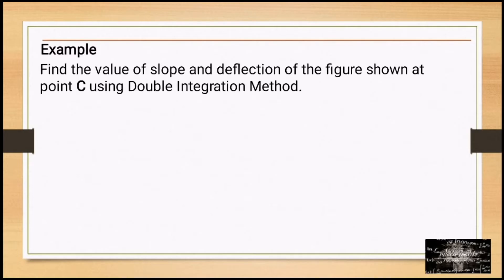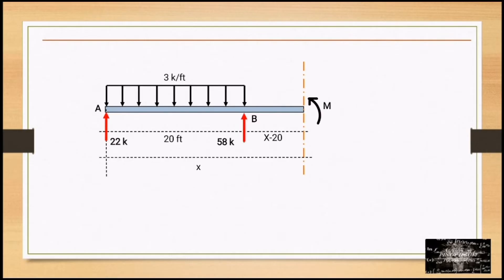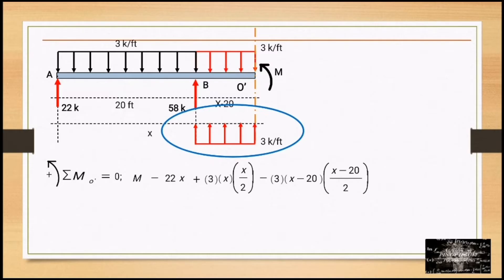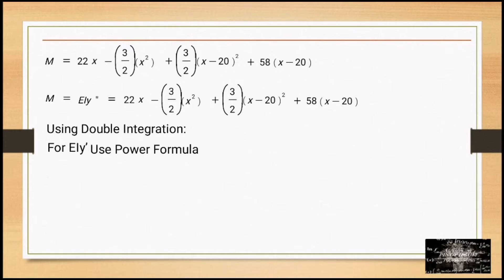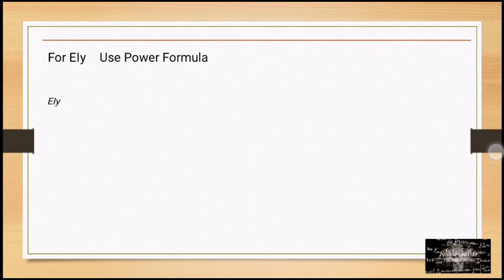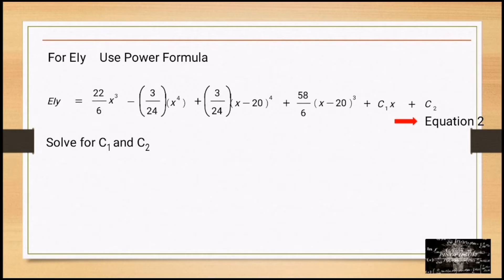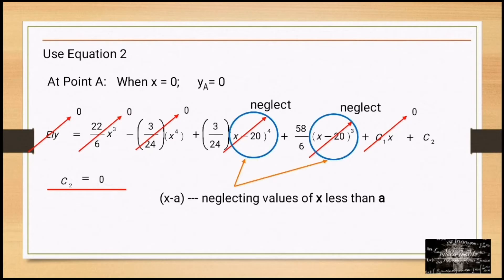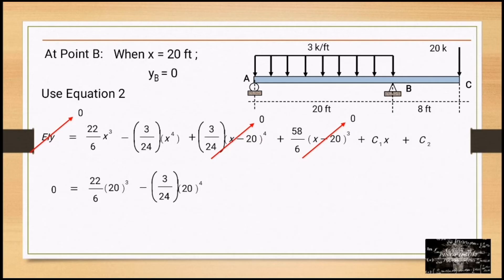Lecture 011 - Slope and Deflecion Example Using Double Integration Method